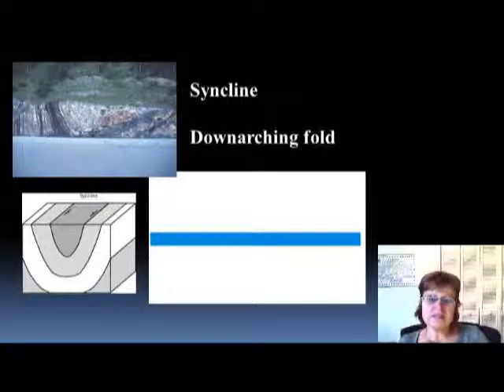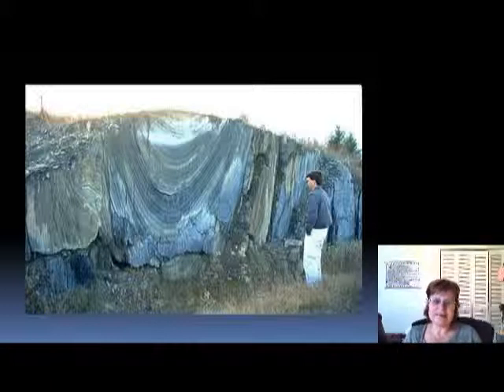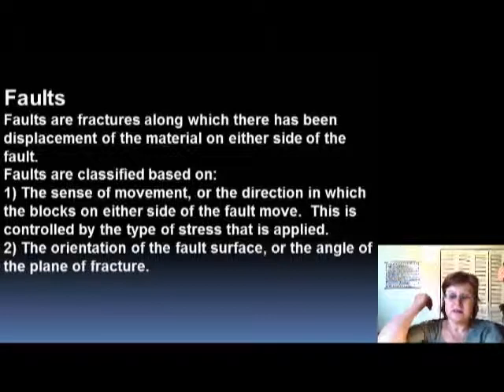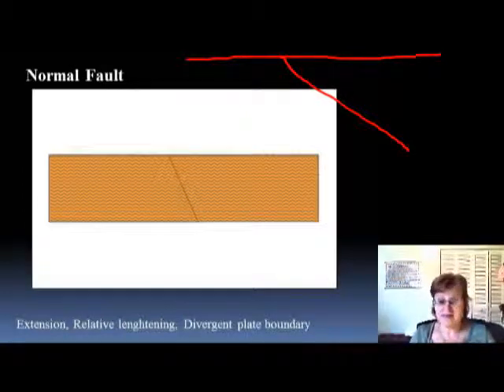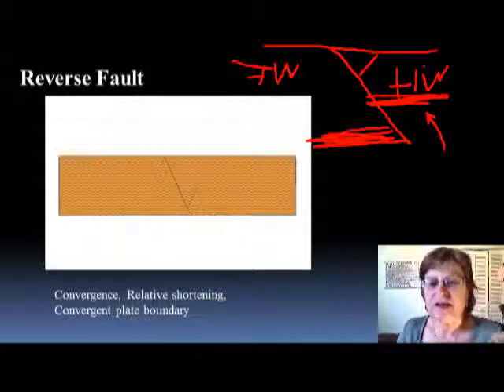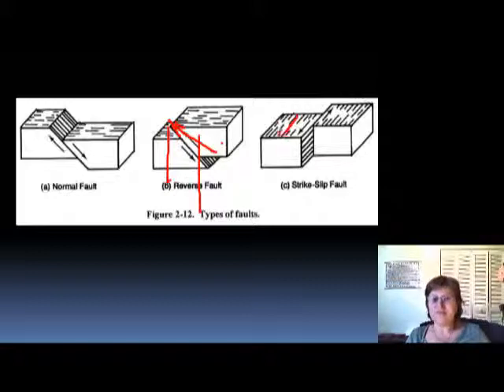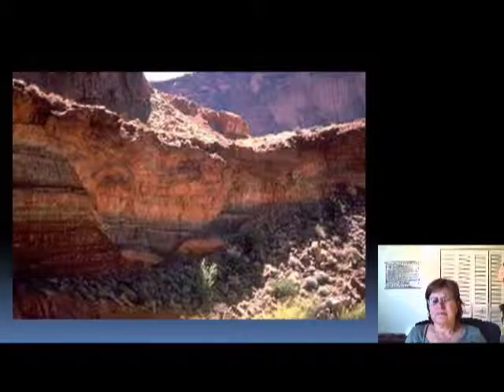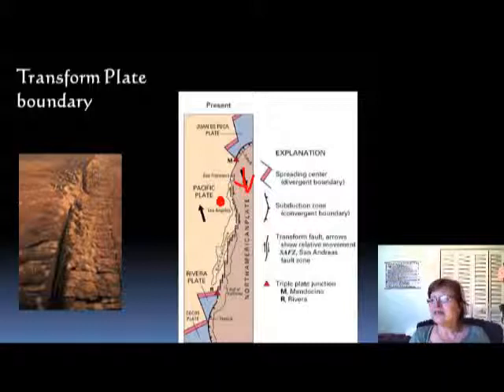Structure 2.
Slide show for the structure chapter.